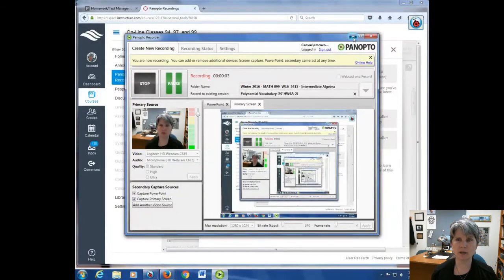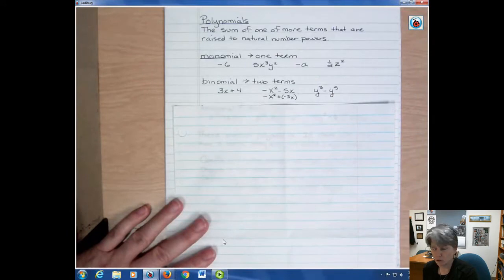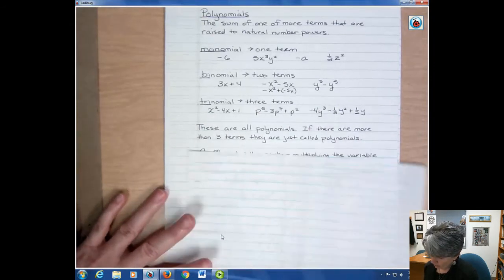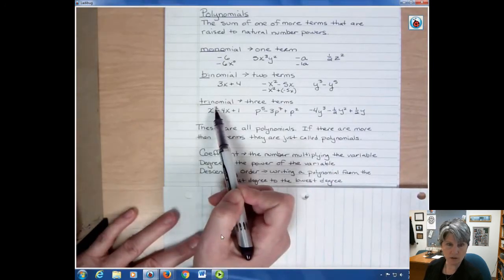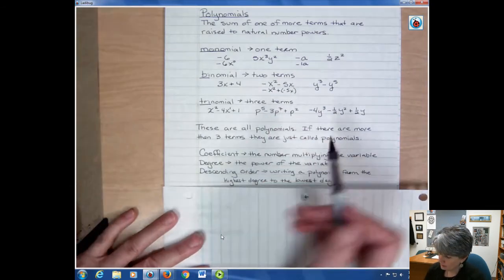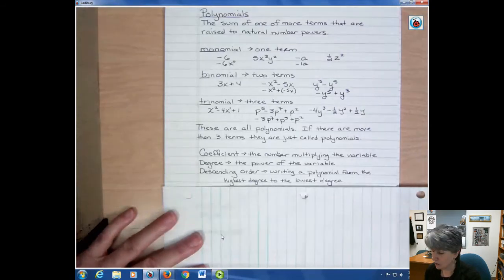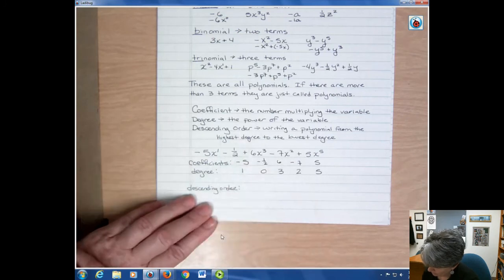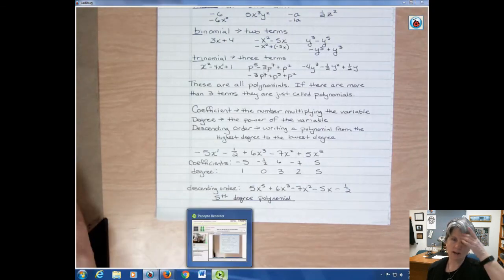Polynomial Vocabulary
Vocabulary with definitions for introduction to polynomials.